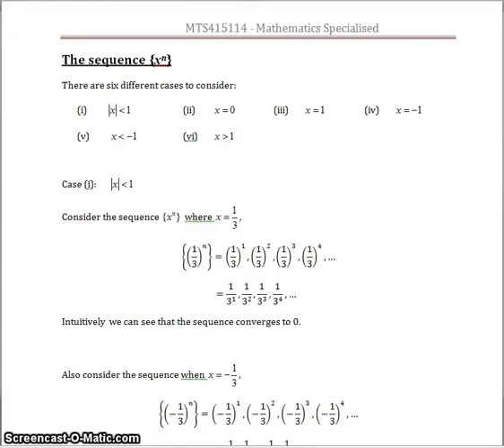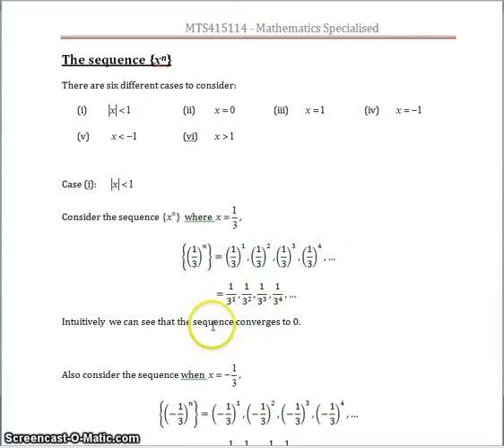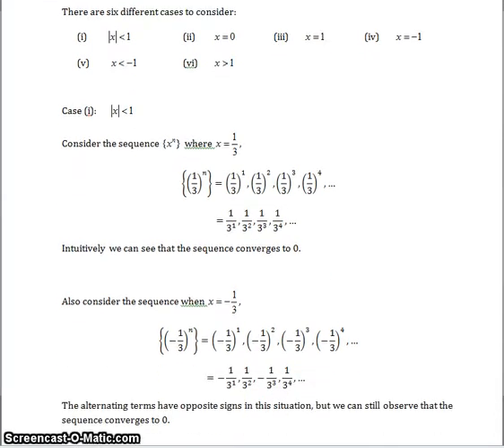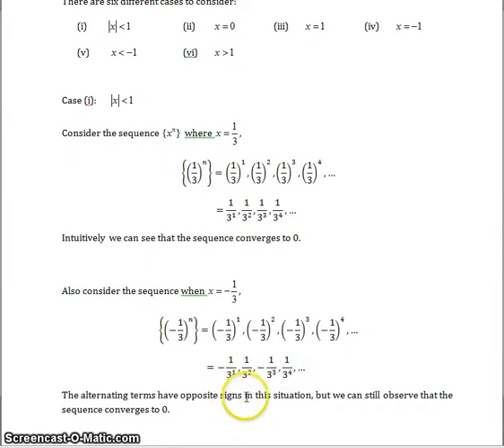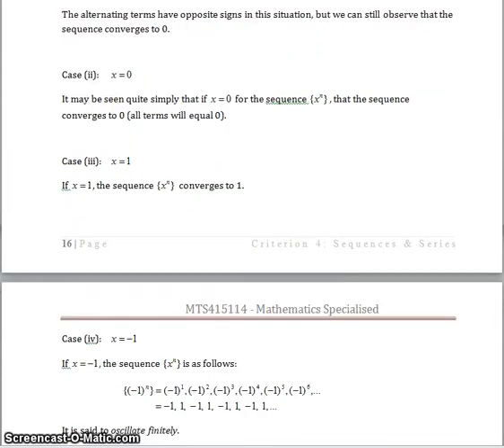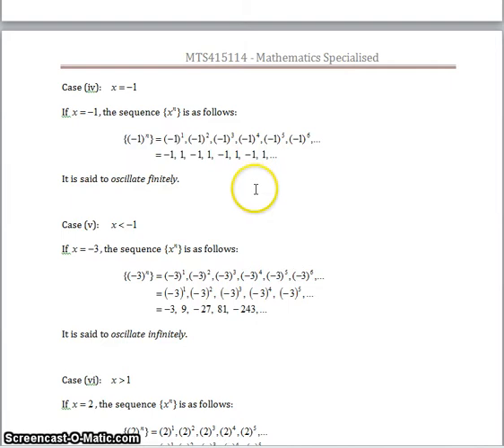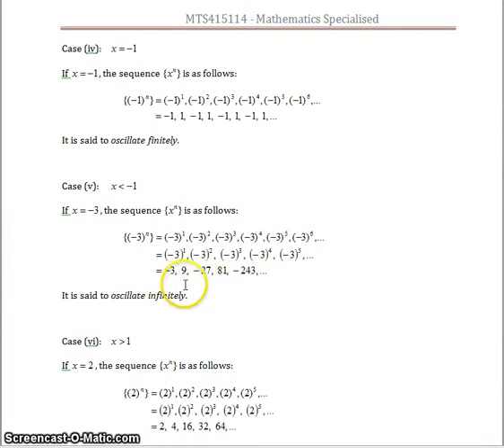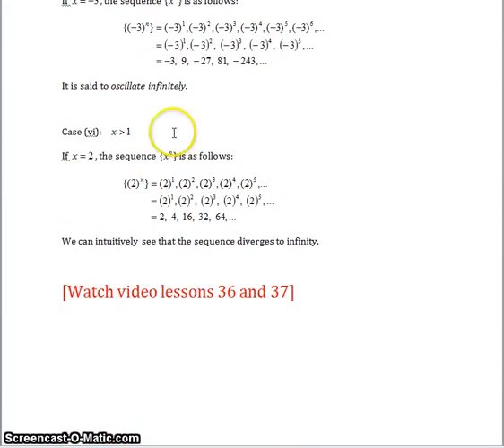36 The sequence {x^n}